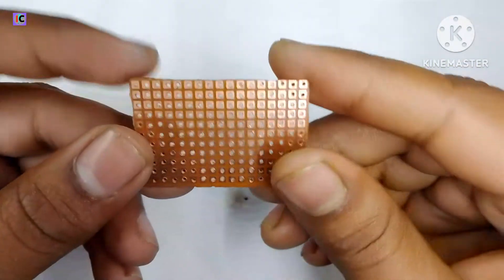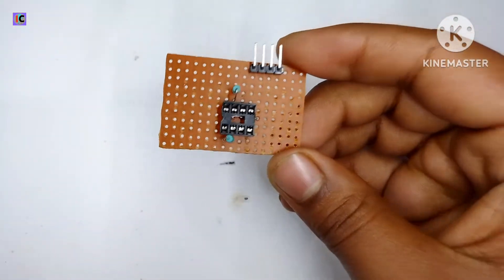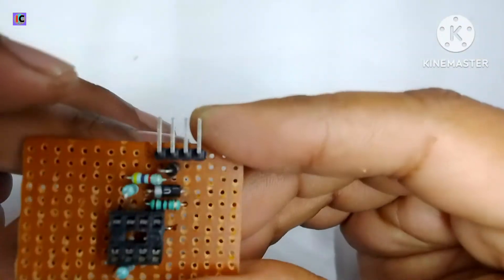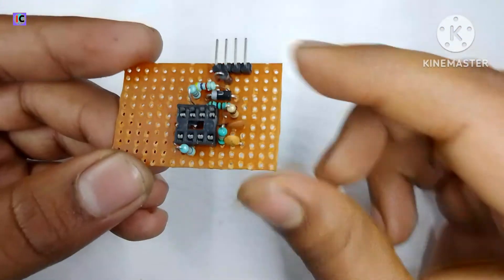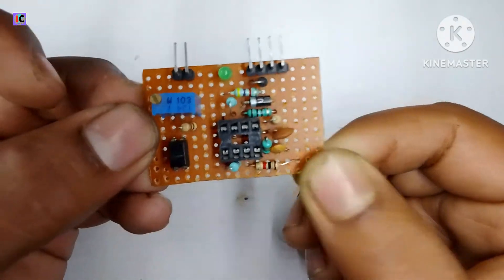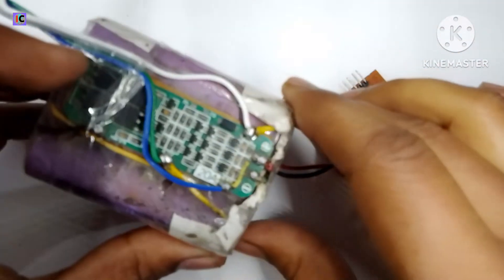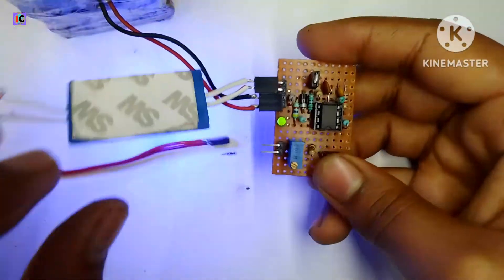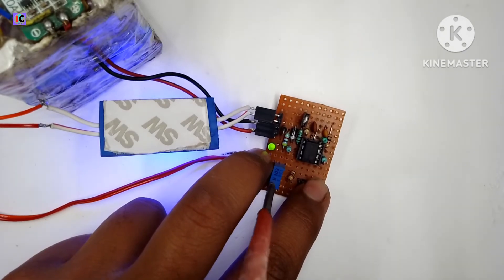UC3843 UC3845 SMPS & DC to DC Converter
In this video I talked about UC3842/43/44/45 based PWM controller for SMPS, DC to DC boost converter, buck converter and buck-boost converters. Also this circuit features isolated feedback using PC817 optocoupler. The frequency of this controller is 47KHz with the output duty cycle control from 0% to 50% for UC3844 & UC3845, where as the duty cycle from 0% to 100% for UC3842 & UC3843.

innovationic
uc3843 ic circuit diagram
uc3845 buck converter
uc3845 smps circuit
how to use uc3843
220v to 12v converter with uc3842
uc3845 test circuit
uc3842 application circuit diagram
uc3843 converter
uc3842 220v to 12v
uc3845 smps circuit working
buck converter
uc3843
boost converter
buck boost converter
what frequency i use with uc3843
how to check ic uc3842 uc3843 uc3844 uc3845
uc1842 uc1843 uc1844 uc1845